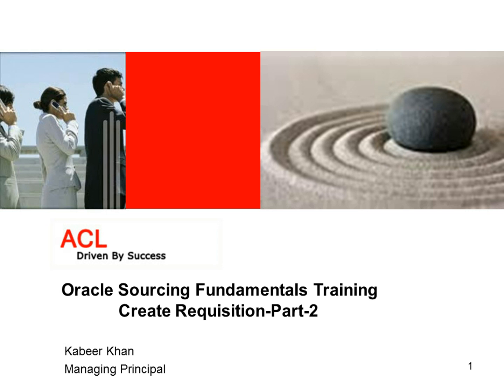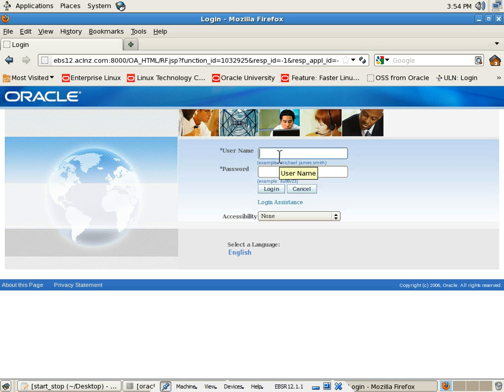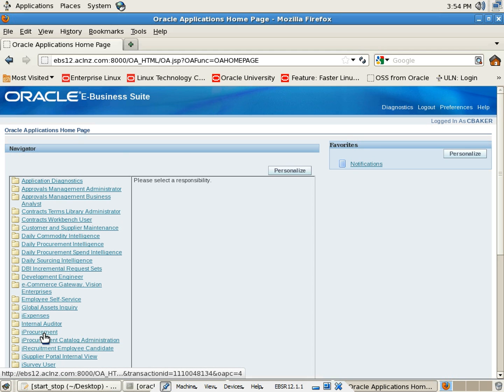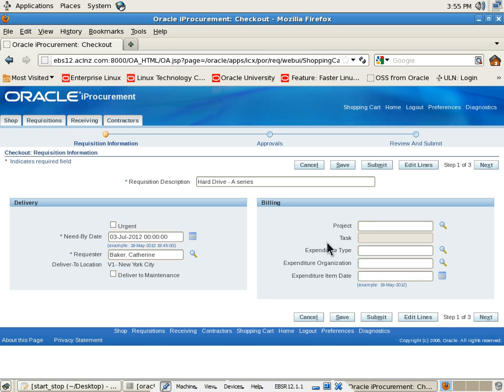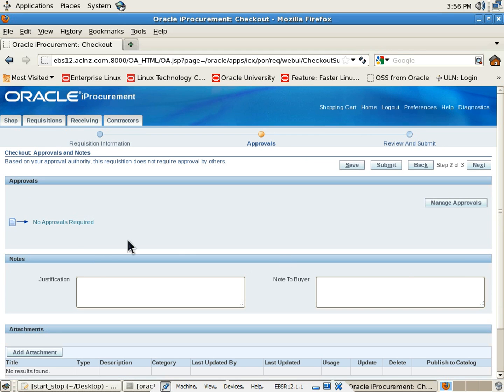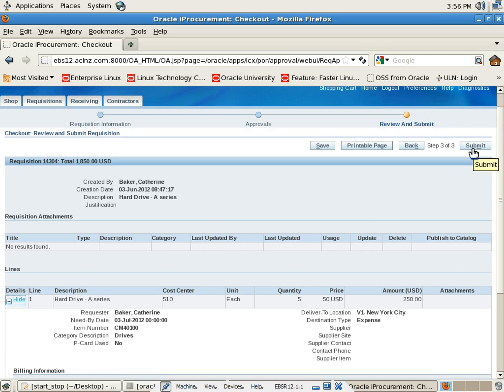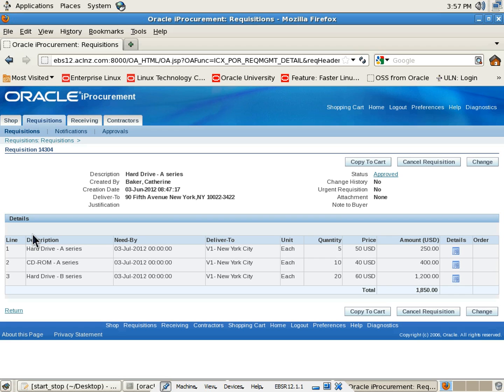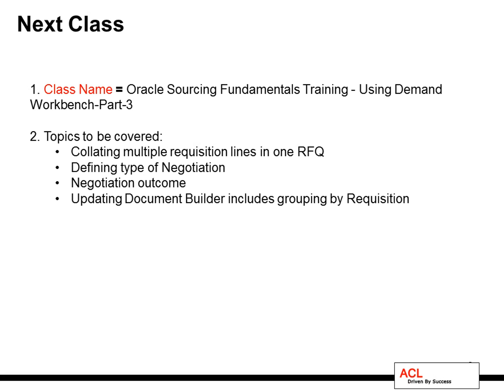Oracle Sourcing Fundamentals Training - Create Requisition-Part-2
1. Level: Beginner
2. Presenter: Kabeer Khan
3. Software: Oracle E Business Suite R12i
4. Duration: 5 minutes (approx)
5. Released: 2 June 2012

6. Summary of Class: Guided Demonstration for creating Requisitions in Oracle iProcurement. The requisition will be used later in Sourcing Demand Workbench.

7. Prerequisites: Basic understanding of Procurement Business Process

8. Topics Covered:
- Create Requisition
- Approve Requisition
- Details on Next Classes

Oracle Supplier Lifecycle Management
Oracle Supplier Lifecycle Management Training